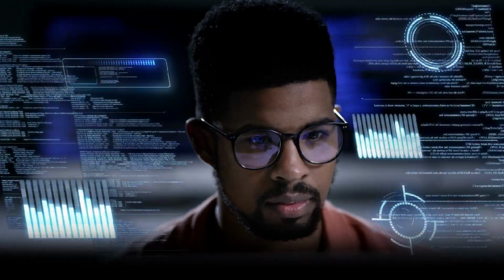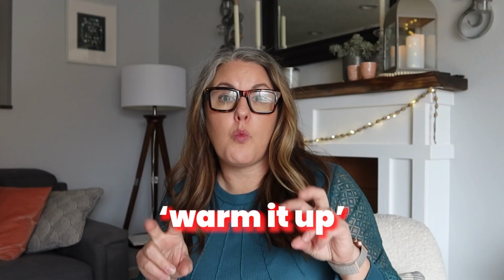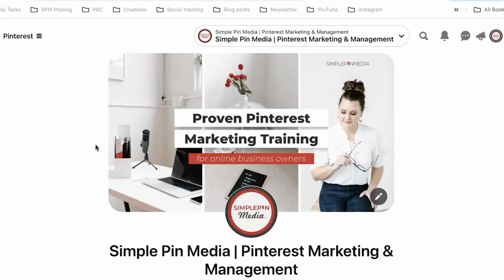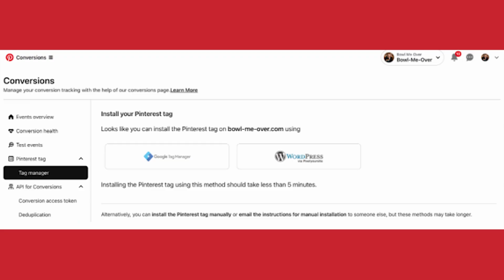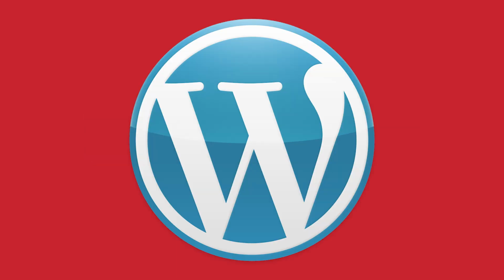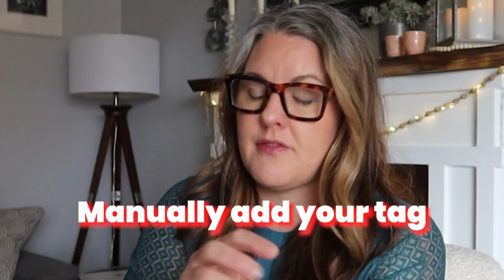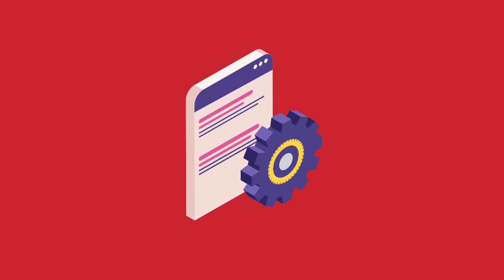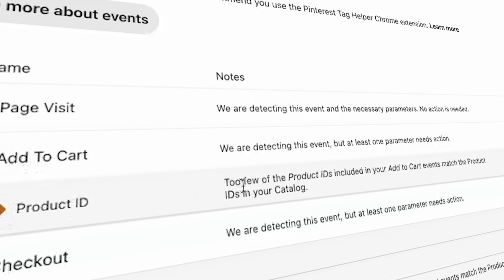How to add the Pinterest Tag | What is it?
The Pinterest Tag is something you didn’t even know existed until you had to have it for your business on Pinterest, right? So, what is it and why is it important? Let’s talk about it!

❇️ BOOK a Discovery call with us to find out how we can level up your Pinterest Marketing efforts: